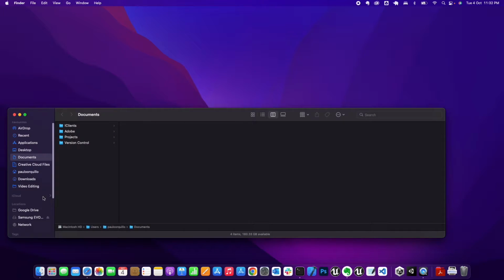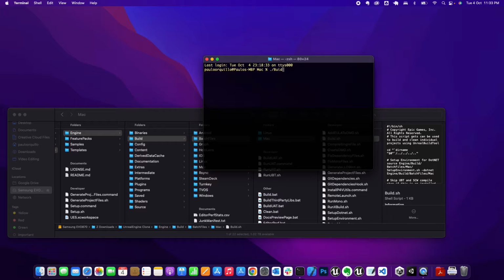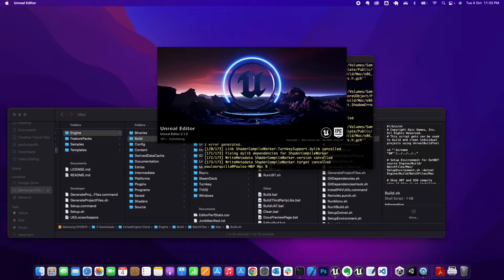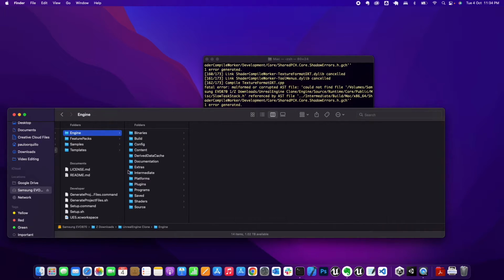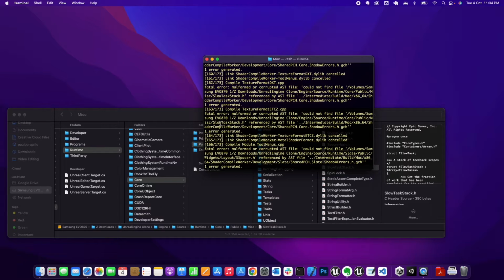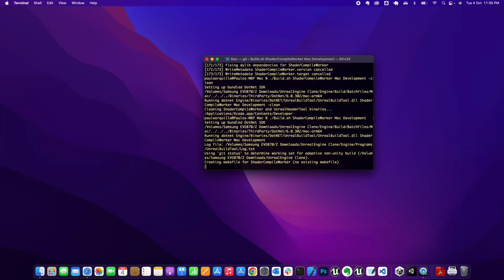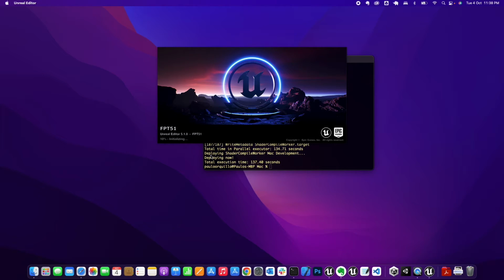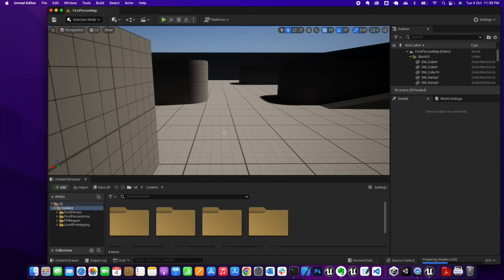How To Fix Unable to Launch ShaderCompileWorker Error in Unreal Engine 5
I seem to have a knack for finding these errors and figuring out how to fix them as I get more familiar with Unreal Engine.

In this video, we are going to learn how to fix the error "Unable to Launch ShaderCompileWorker" when launching the UE5 editor.

We are going to learn to build from the terminal without using XCode.

Commands:
Locate where the Build.sh is in your source path.
eg. /UnrealEngine Clone/Engine/Build/BatchFiles/Mac/

Open a terminal window on that location.

On the terminal run following command
./Build.sh ShaderCompileWorker Mac Development -clean

And then to finally build.

./Build.sh ShaderCompileWorker Mac Development